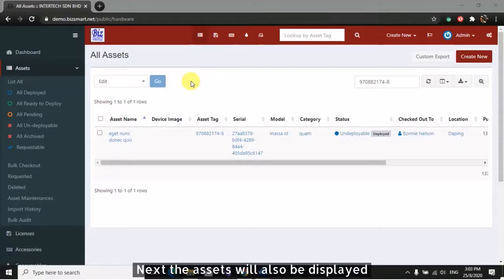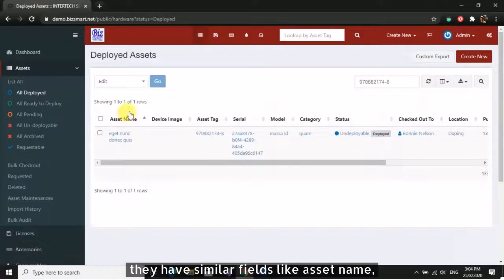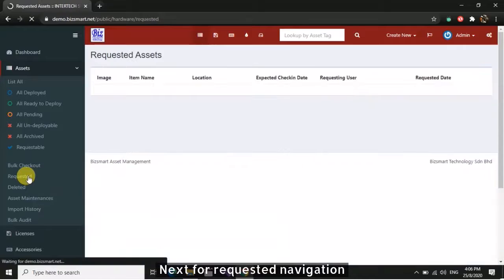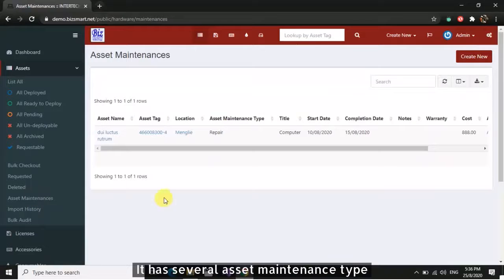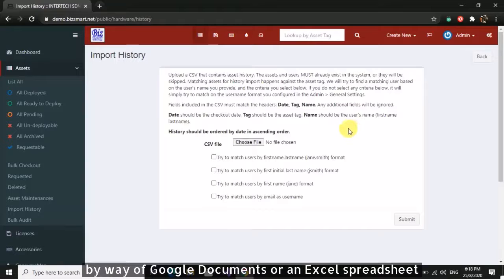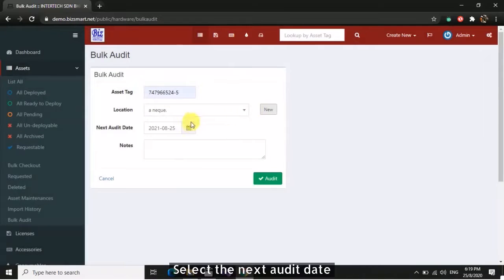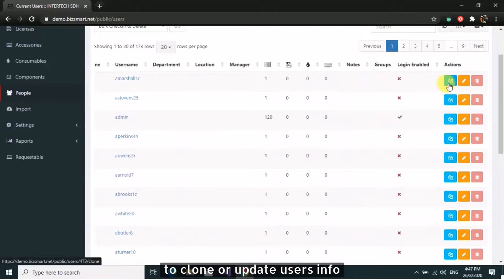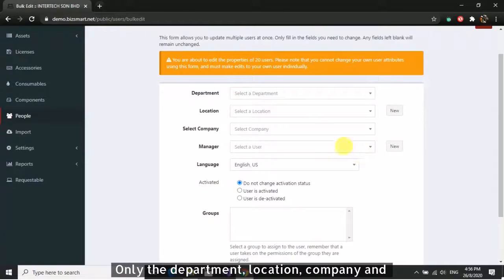PART 2 | ASSET MANAGEMENT SYSTEM USER GUIDE VIDEO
Hi everyone! This is an Asset Management System user guide video for Part 2.

Hopefully this video can help you understand well on how this system works.